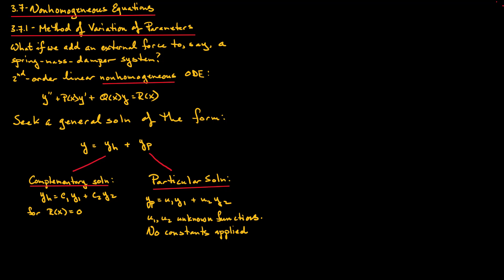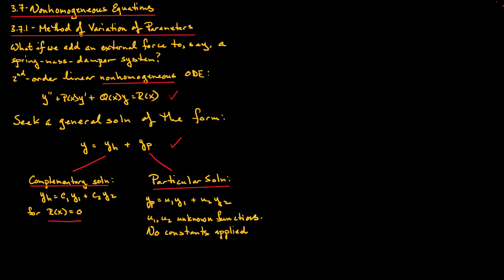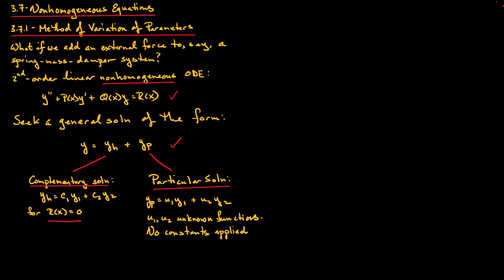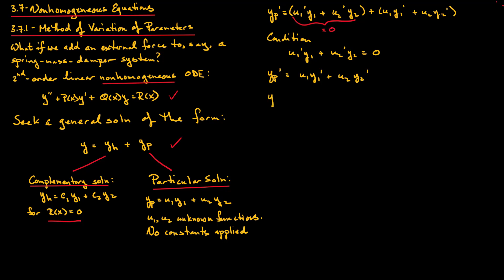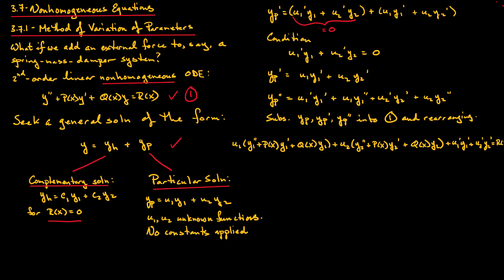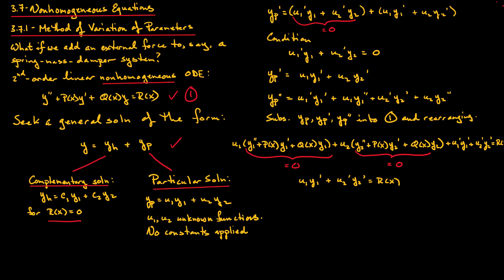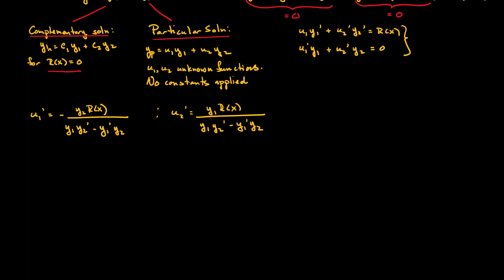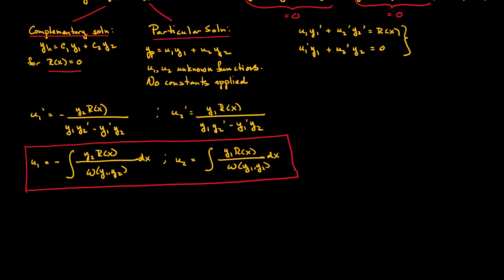Variation of Parameters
Method of variation of parameters for 2nd-order, linear, nonhomogeneous ODEs.